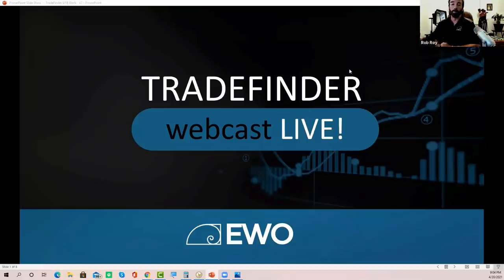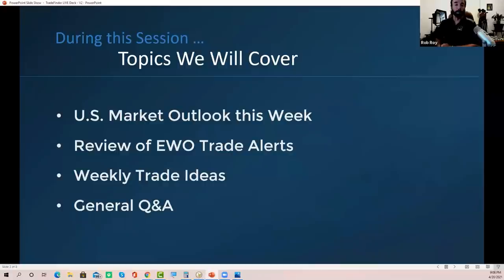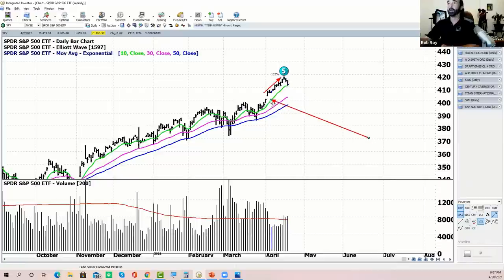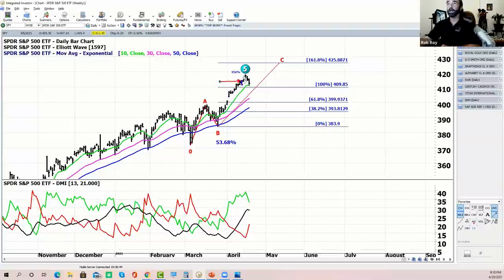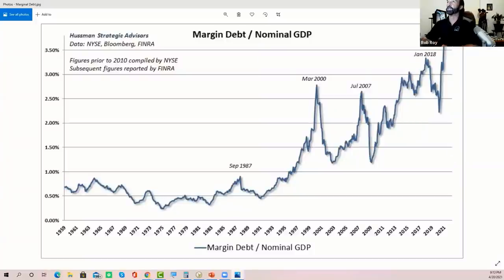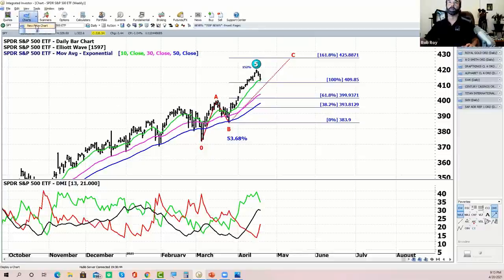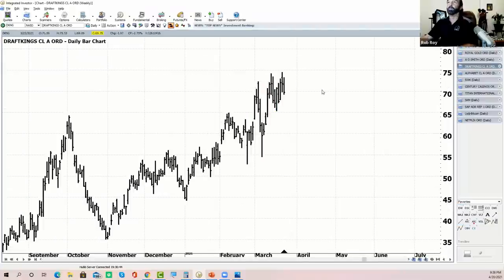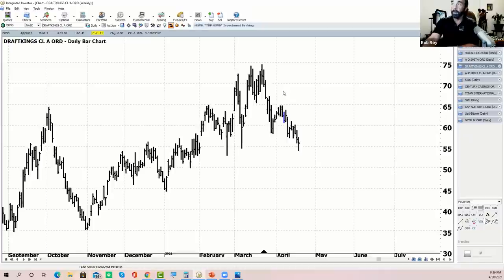Time to Protect the Downside! TradeFinder LIVE! Full Recording 20 APR 2021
The trend continues to the upside but will we see an extended move?
Rob looks at the directional indicators and identifies upward movement in a negative directional indicator. Volume is thin and the CCI is going down but the DMI is strong. He identifies a historical high with a chart on Margin Debt/Nominal Gap that will be influenced by the FED.
Are the Shorts ready to make a move?
All of this is discussed in detail including what's happening with Bitcoin and Netflix.
Rob reviews the TradeFinder Alerts and shows why it's time to close on some alerts including DKNG and GOOGL where he closed an out-of-the-money butterfly resulting in a nice 49.64% Return on Capital!

Remember TradeFinder is a completely free service and the best introduction to see how professional options trading strategies really work!

TradeFinder includes a live update of U.S. Markets plus a breakdown of trading opportunities from our EWO Trade Alert services. As a subscriber, you’ll hear about selected trading opportunities each week.

:: Covered in this Video::

► S&P500 Elliott Wave analysis / Technical Analysis

► U.S. economic discussion

► Elliott Wave Stockmarket Analysis